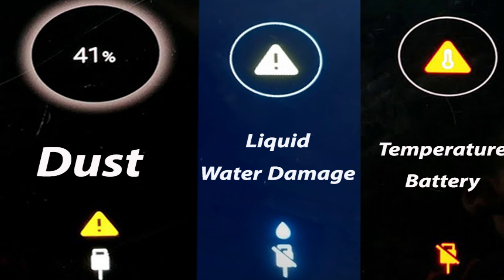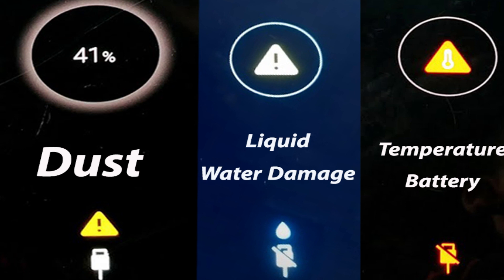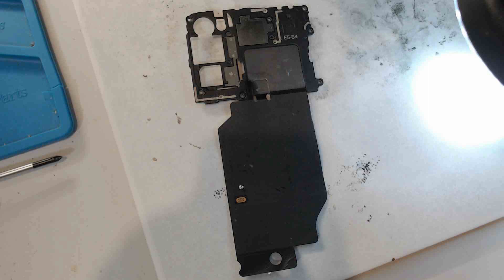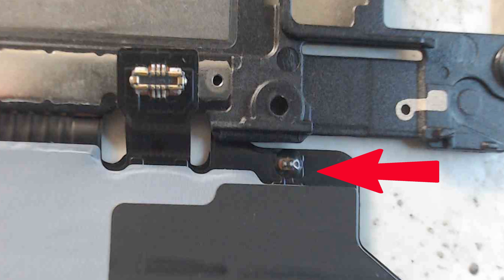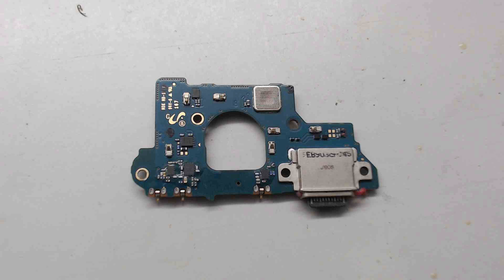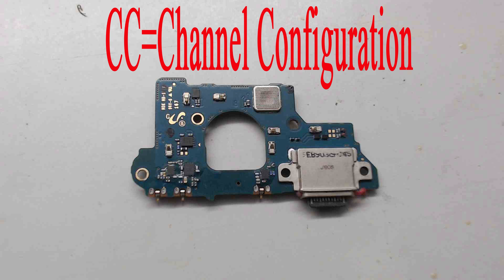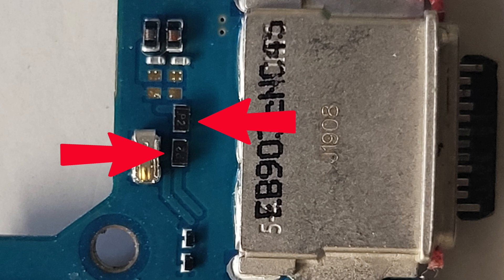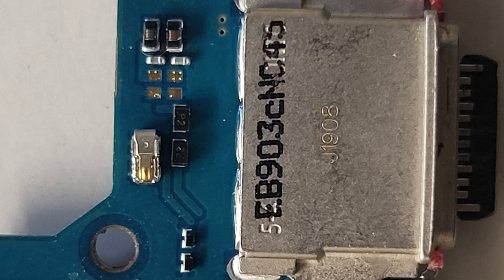Samsung phones Charging issue Solved, SkippyTube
Welcome to Skippy Tube
Any Charging Issues Samsung phones Solved, SkippyTube
I  share with you many experiences.
Mobile phone repairs Course, Phone tricks, Phone review, Short Story, Motivational Videos - After Effects tutorials and  More.
But the main theme of this channel:Mobile repairs are basic to advanced for beginners.
Free Mobile phone repairs Course
1. Skippy Tube is not a mobile phone repair course !
I only share my 12 years experience with you but I try to do simillar to mobile phone repair Courses.
2.Phone repair course Videos are uploaded numericlly.Please watching video numericlly.
3.Phone Tricks videos!: I promise you have never seen before!
 you dont need to experience and repair tools for fix the mobile phone!?
@you can to fix your phone or friends or even become a source of income for you@
!NOTE!
We won’t be responsible for any damage to the device or injury on your part, as well as any malfunction or the withdrawal of your phone warranty, or any loss or damage resulting from the repair errors. Therefore, before any further action, continue practicing with high care and full safety
I waiting for your suggestions and comments.
Schematic Diagram Software :ZXW TOOL